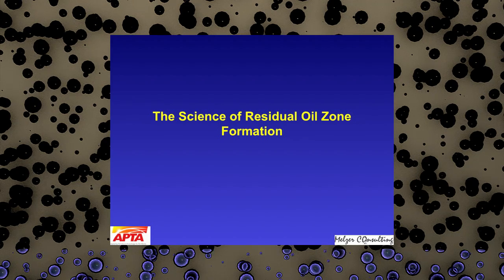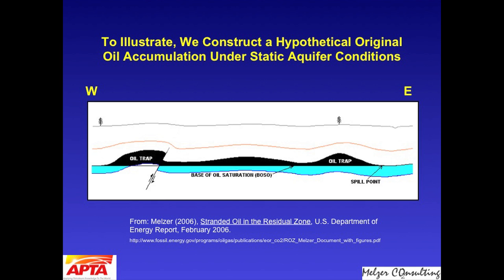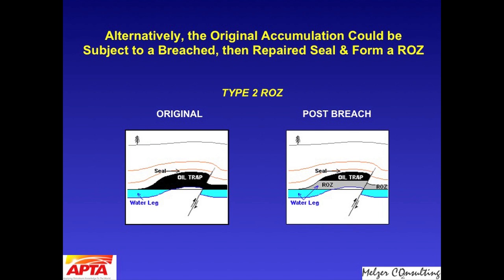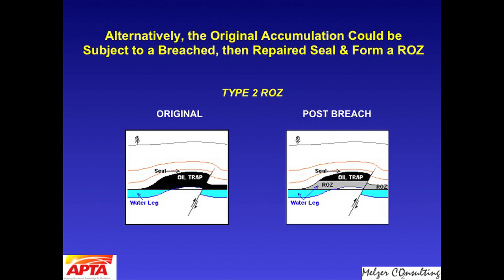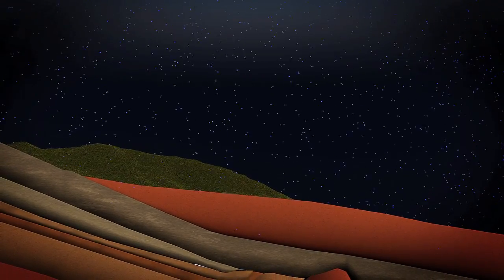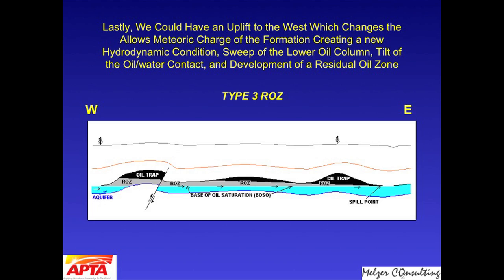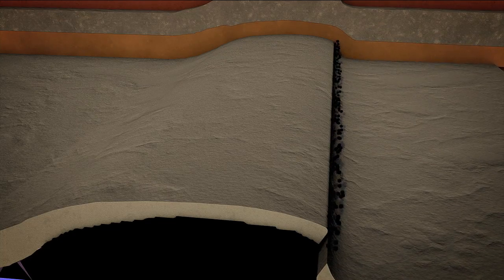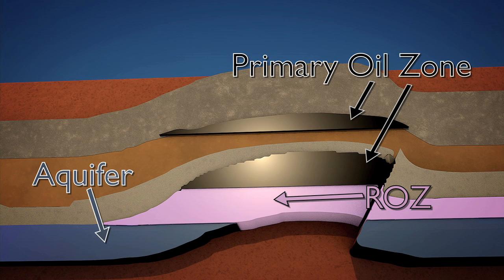Residual Oil Zone Type 2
APTA and Melzer Consulting, have jointed forcess to bring you ROZ Type 1.